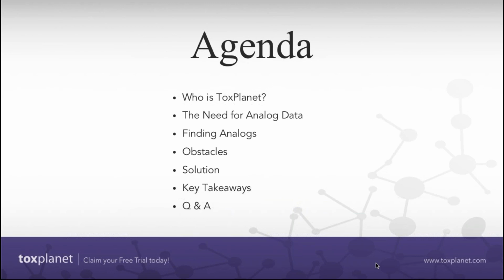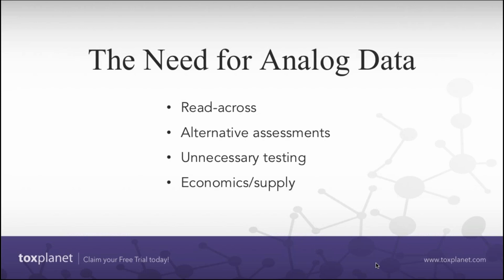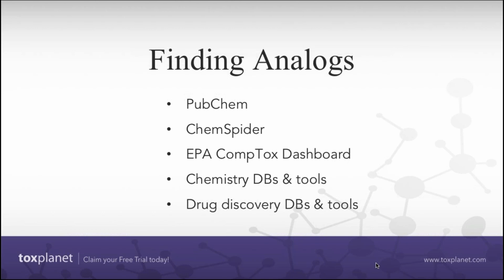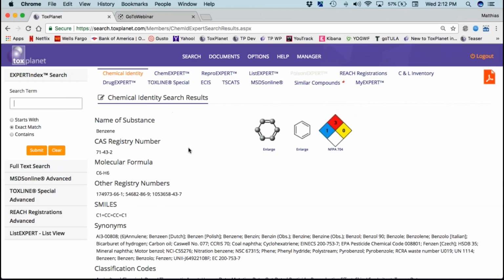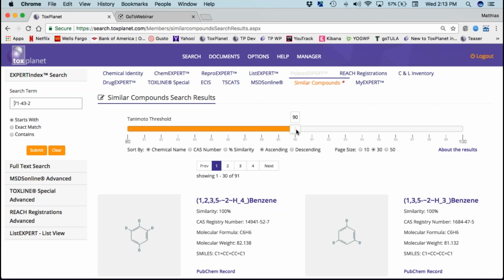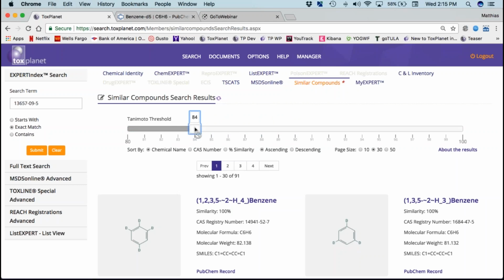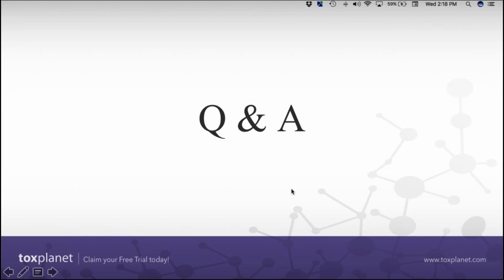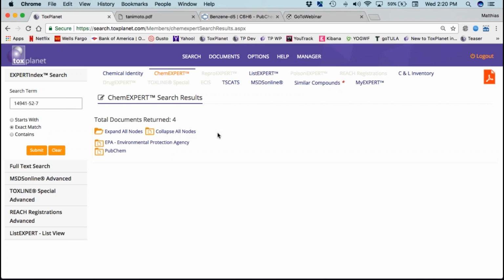You need to see how to quickly search analogs in ToxPlanet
ToxPlanet has added new functionality to their subscription. Now you can search analogs in just a few clicks. This video is a live demonstration on how to use the tool.